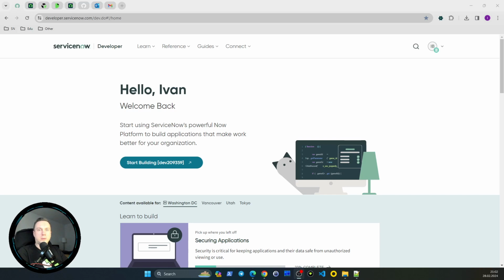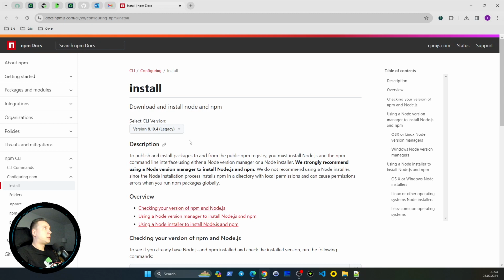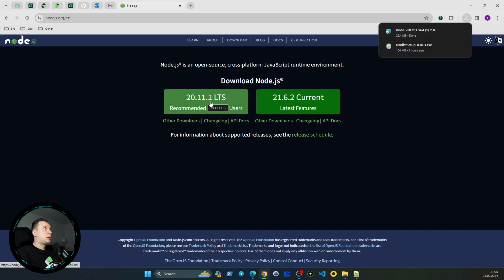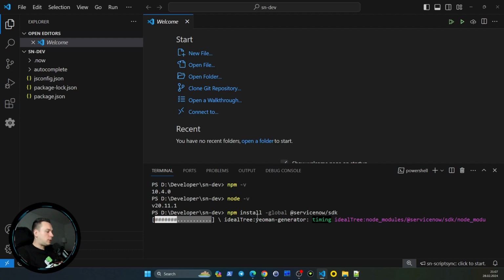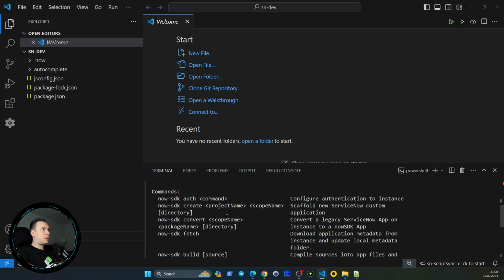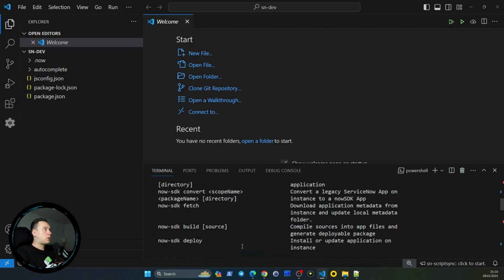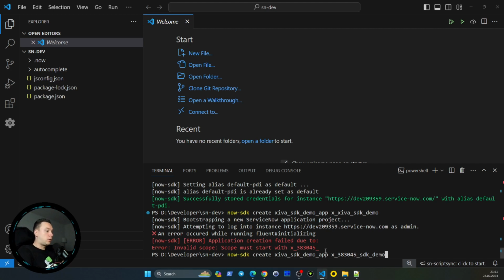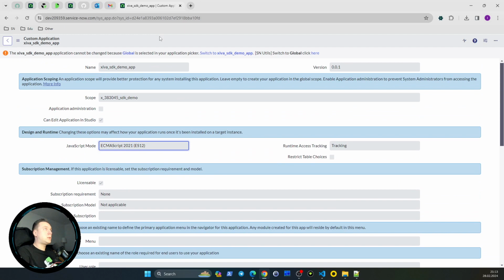How to install ServiceNow SDK in Windows environment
Dive straight into setting up the ServiceNow® SDK on Windows to integrate JavaScript modules and third-party libraries into your local applications before uploading to the Now Platform. Perfect for developers at any level, this guide simplifies the installation process and unlocks the SDK's capabilities for your development projects.

✳ 𝐓𝐀𝐊𝐄𝐀𝐖𝐀𝐘𝐒 ✳

Learn how to install the ServiceNow SDK to create your custom applications and then upload to the Now Platform.

Correct PowerShell command: "Set-ExecutionPolicy -ExecutionPolicy RemoteSigned -Scope CurrentUser"

✳ 𝐂𝐇𝐀𝐏𝐓𝐄𝐑𝐒 ✳

0:00 - Intro
0:46 - Looking for reference
1:33 - Nodejs installation
3:53 - ServiceNow SDK installation
4:15 - PowerShell execution policy
6:10 - Check SDK installation
6:50 - Authentication
8:10 - Create project
10:42 - Review and farewell

✳ 𝐇𝐀𝐒𝐓𝐀𝐆𝐒 ✳

Information is provided as-is without any warranty of accuracy or completeness. Use of this information is at your own risk. I am not liable for any loss or damage arising from your actions based on the content of this video.